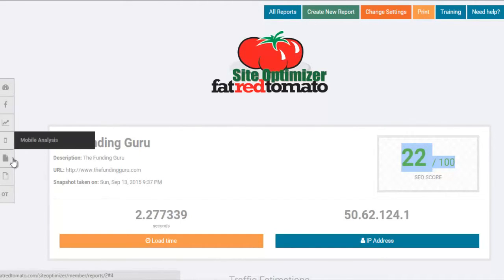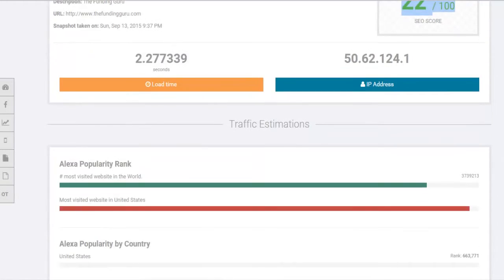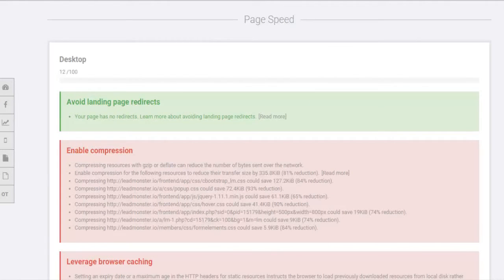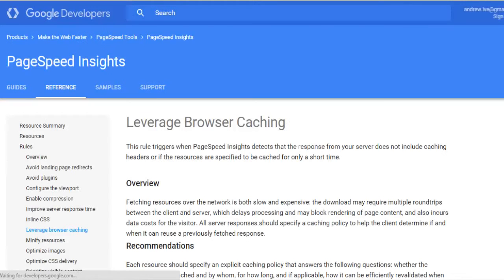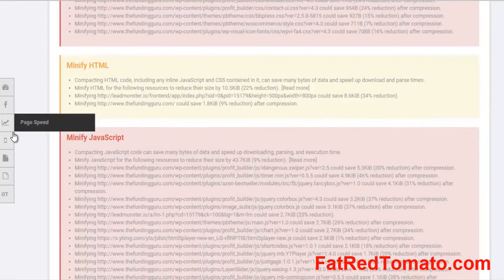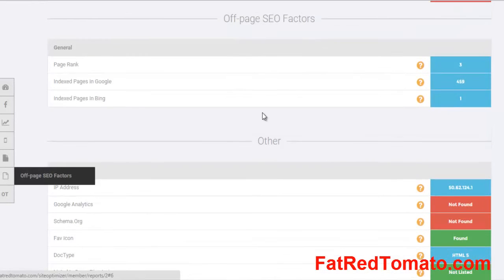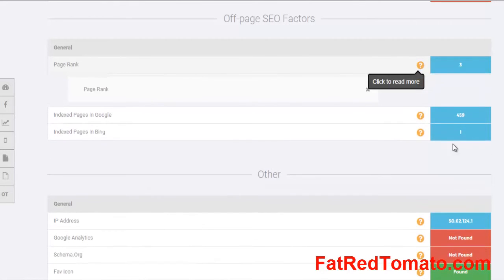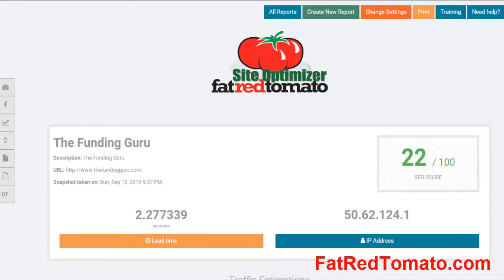Quick and easy google site optimizer: How to improve site ranking: Fat Red Tomato Review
~ Tired of your site being ignored? Spent a lot of time to make a great site but no traction or traffic? Rather than spending the time and money on an SEO company or marketing, there's an online service that will audit your site and give you the step-by-step scorecard to easily improve your search engine optimization with Google. In short, its a great quick and easy google site optimizer.